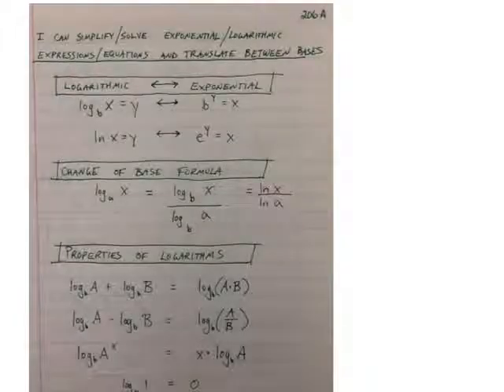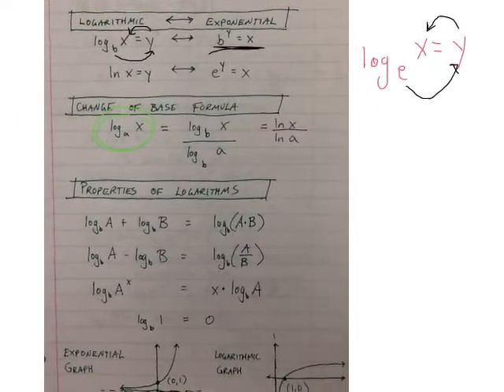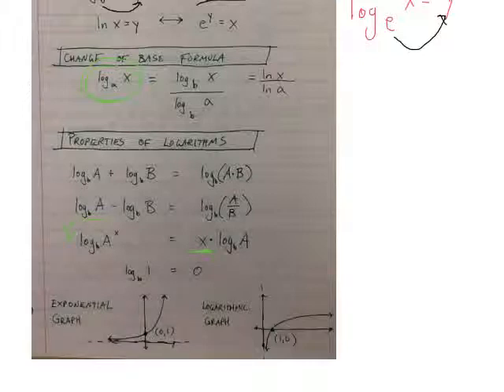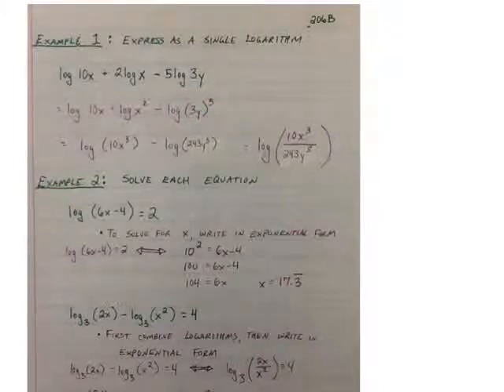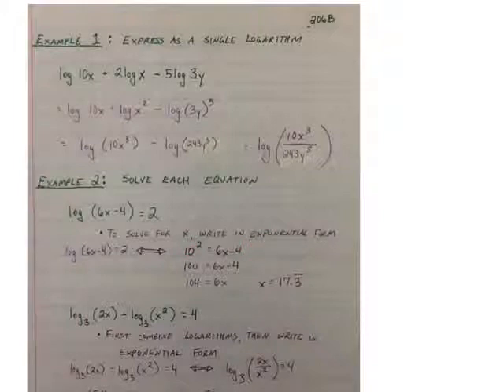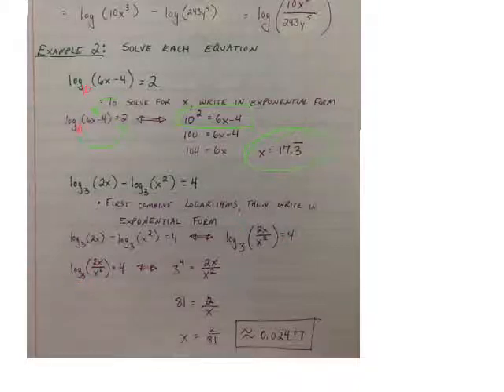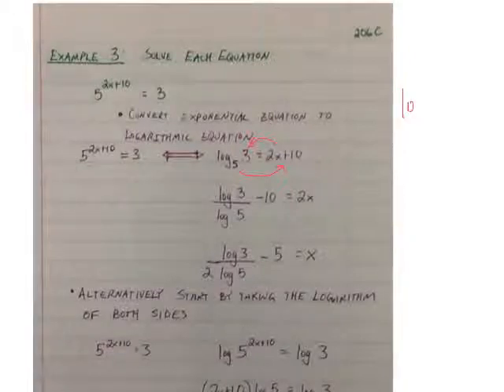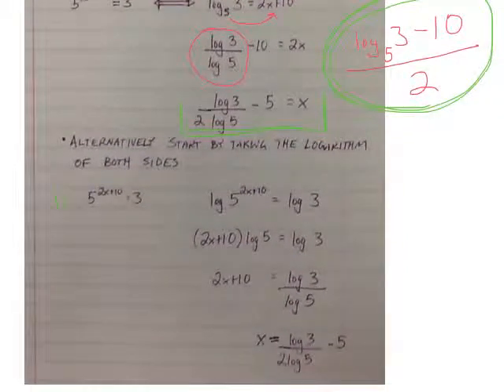BC206-Exponential & Logarithmic Equations